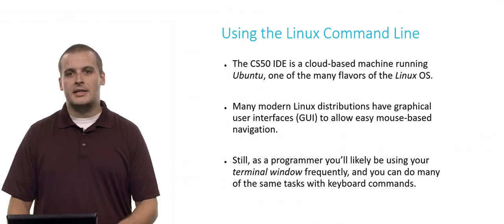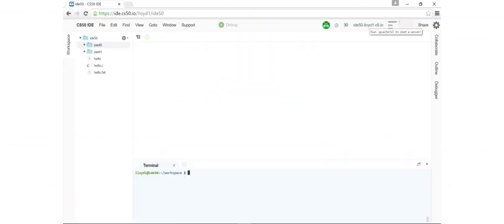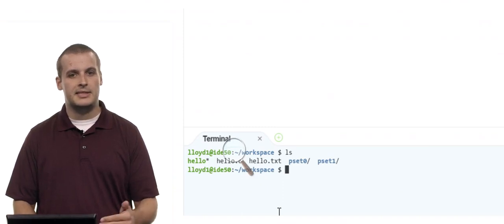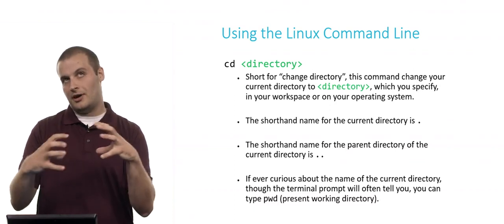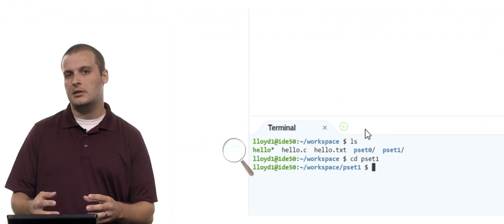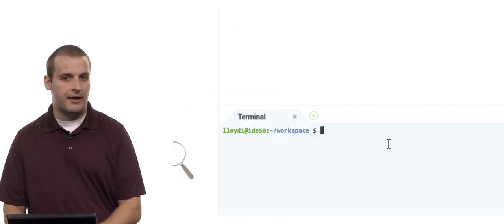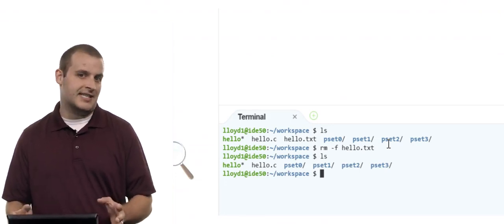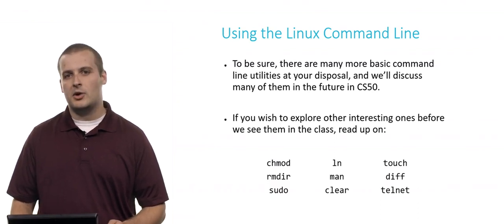Command Line - Harvard CS50 Introduction to Computer Science - Week1/Shorts (2021)